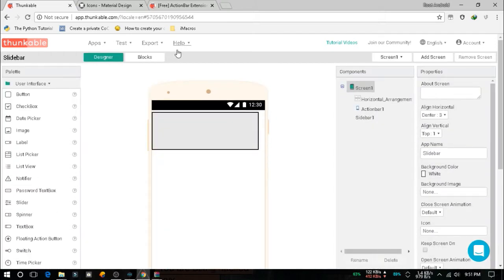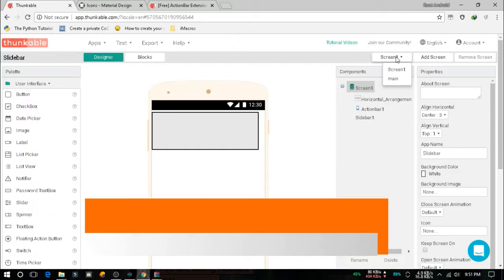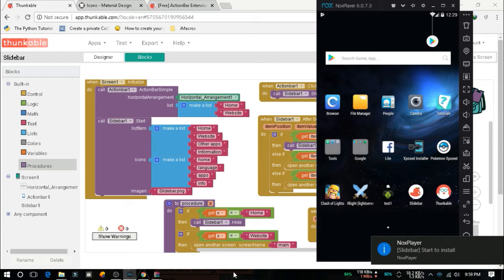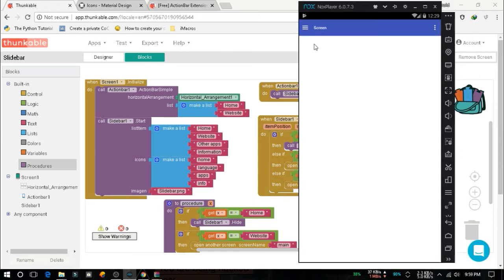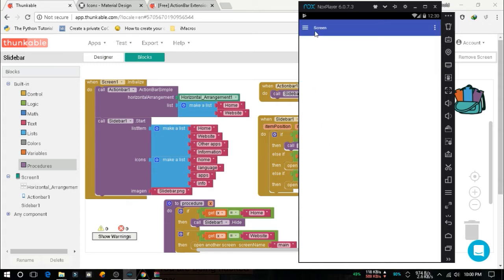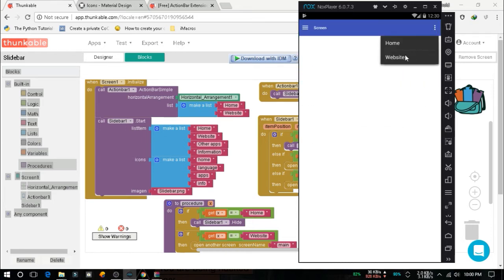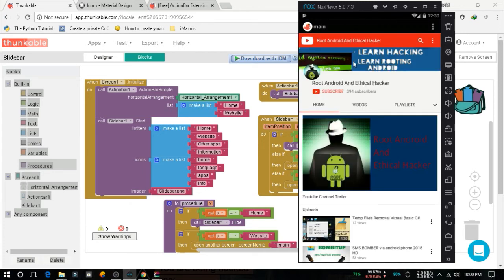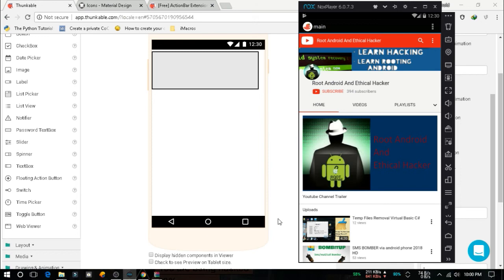Android App Tutorial #5 Slide bar And Action bar Download link in describtion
App download -
Support US
Do check our friend's channel !
See you in next video !